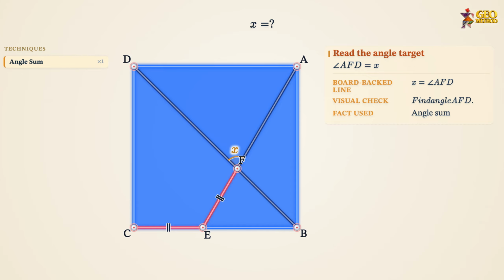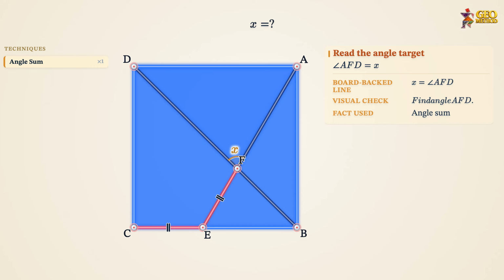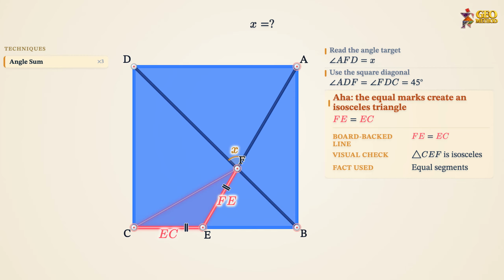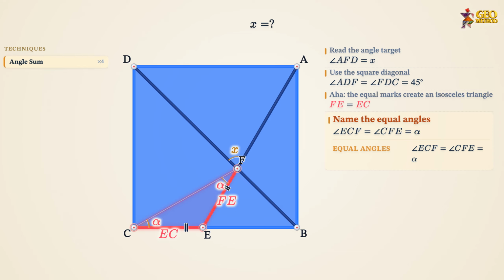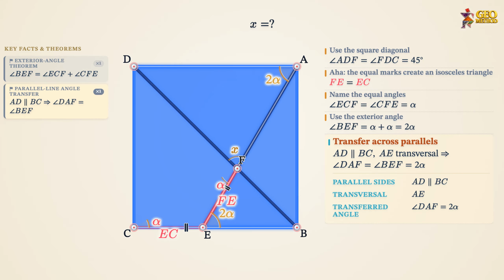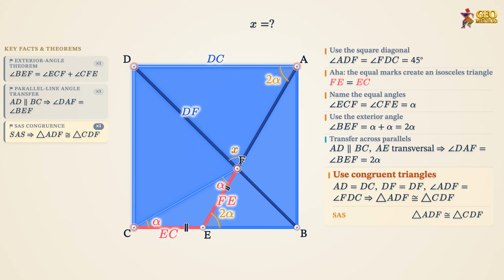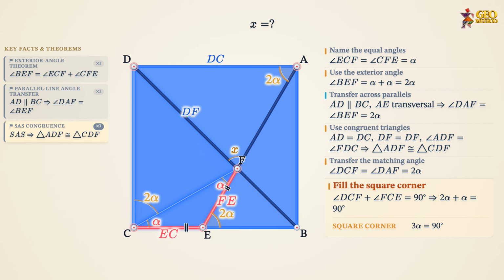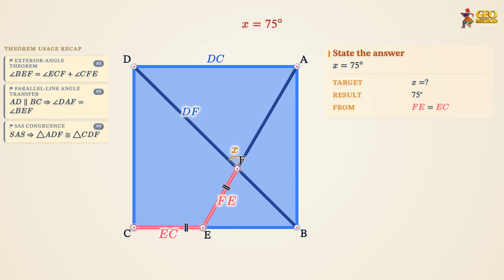Can you find the value of angle X? | GeoMethod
A full GeoMethod walk-through: Can you find the value of angle X.

00:00 Problem: x = ?
00:22 Find angle A F D
00:43 Aha: the equal marks create an isosceles triangle
01:05 Use the exterior angle
01:29 Use congruent triangles
01:44 Transfer the matching angle
01:54 Three alpha equals ninety degrees
02:15 Result: x = 75°